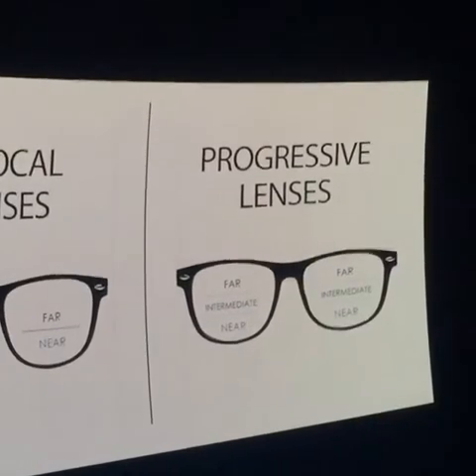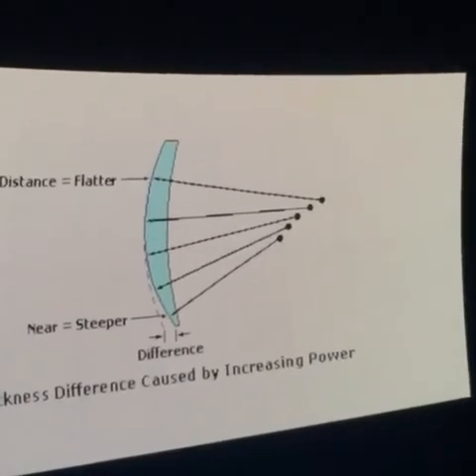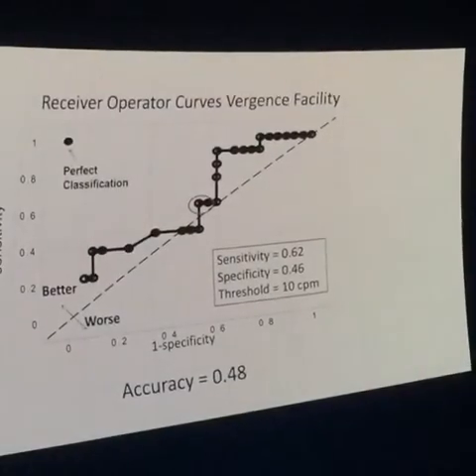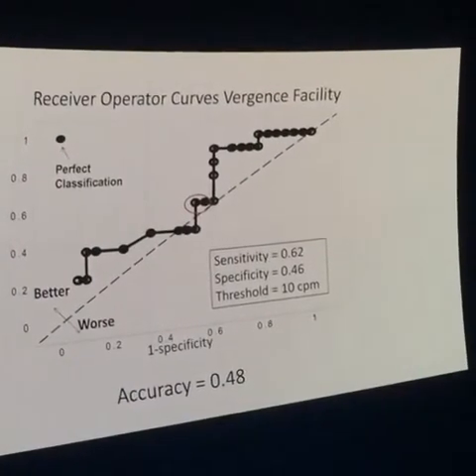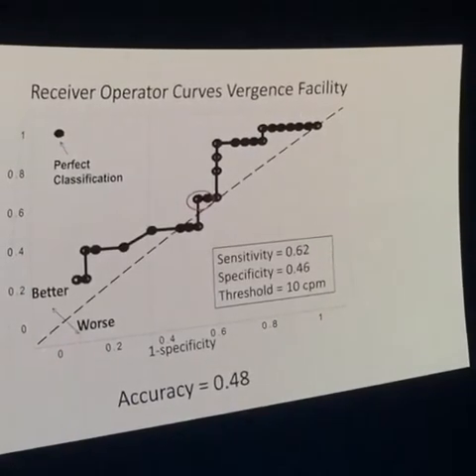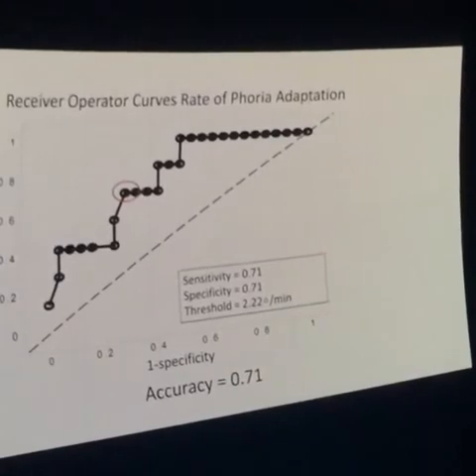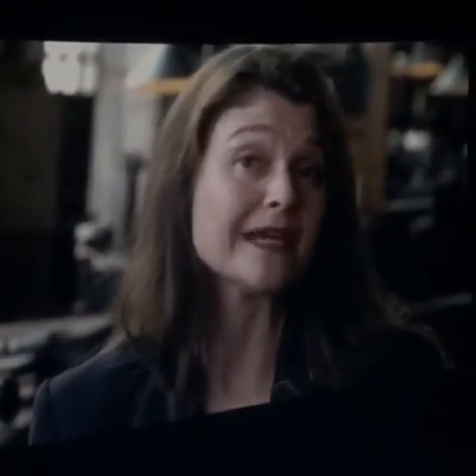Edison Patent Award - Tara Alvarez 2015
Made with VideoLab Free